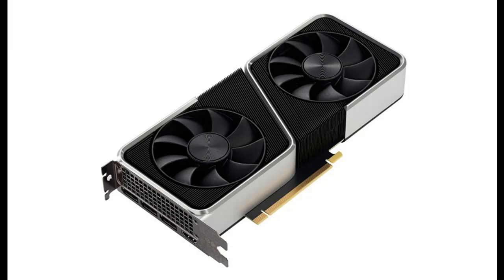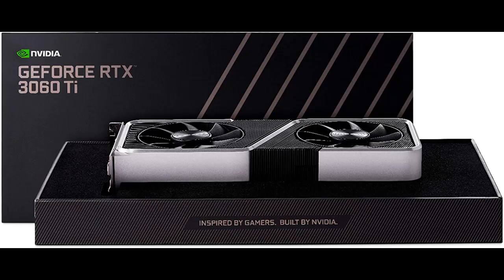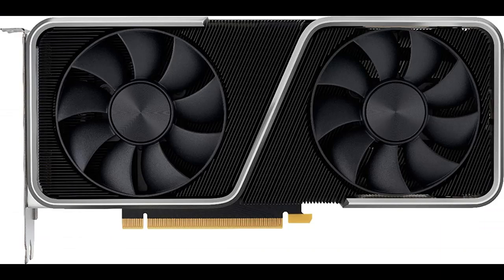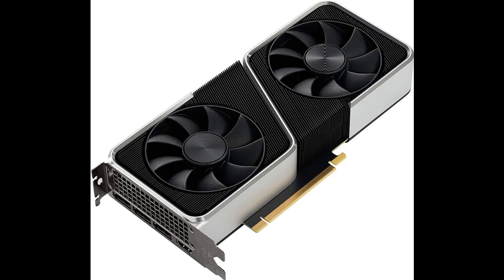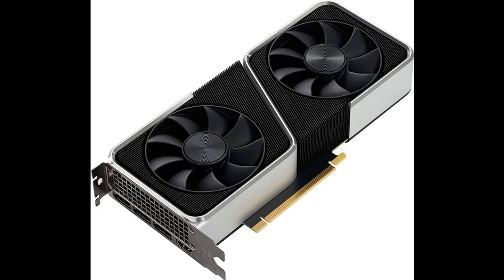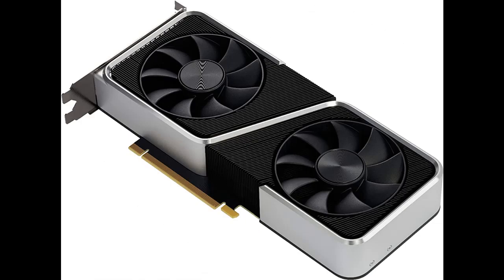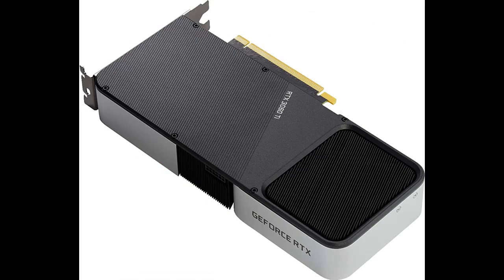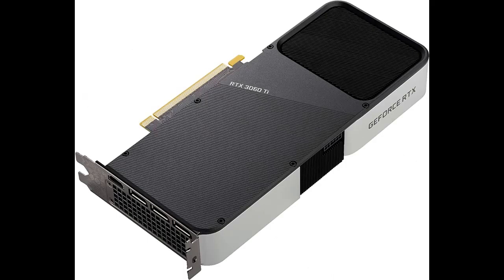SPECIFICATION : NVIDIA GeForce RTX 3060 Ti Founders Edition 8GB GDDR6 PCI Express 4.0 Graphics Card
"Highlight Features & Review" NVIDIA GeForce RTX 3060 Ti Founders Edition 8GB GDDR6 PCI Express 4.0 Graphics Card by Video introduce the latest products youtube channel.

Why Choose NVIDIA GeForce RTX 3060 Ti Founders Edition 8GB GDDR6 PCI Express 4.0 Graphics Card？

Specification details/Price details/Full Reviews [RECOMMEND]

NVIDIA GeForce RTX 3060 Ti Founders Edition 8GB GDDR6 PCI Express 4.0 Graphics Card